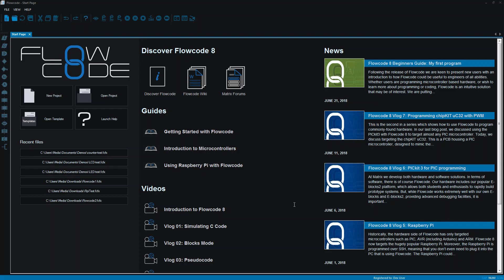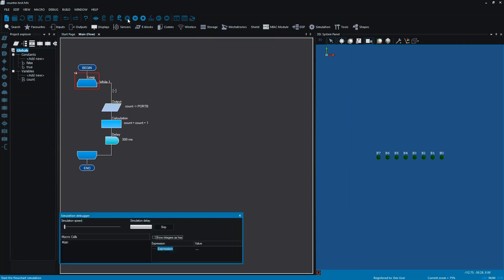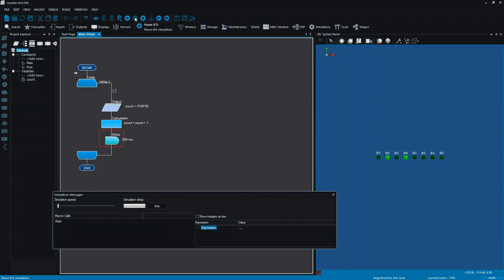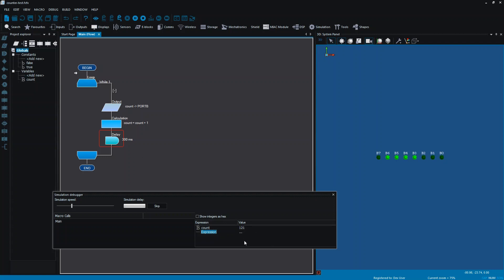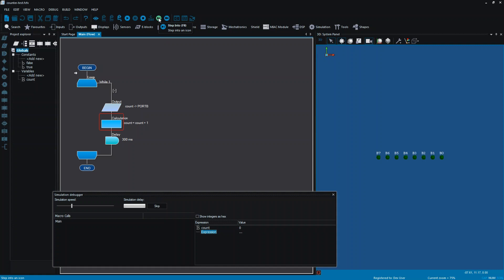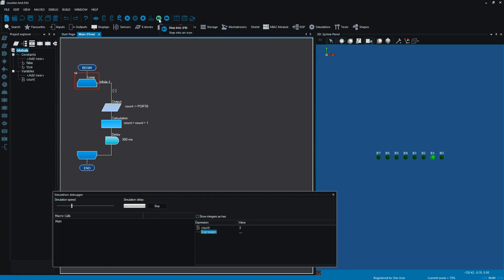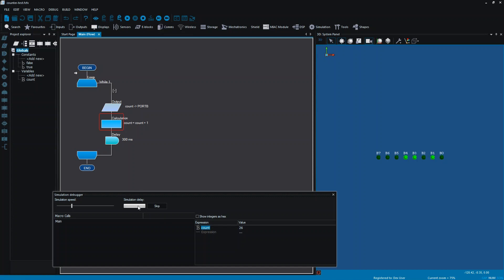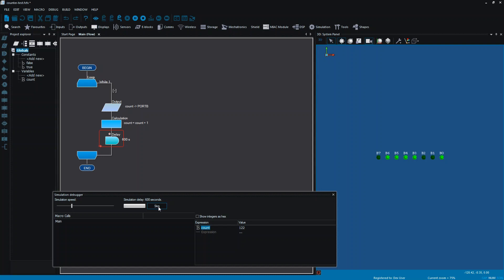Flowcode 8 Beginners Guide - Simulation Debugger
This video explains how those relatively new to the Flowcode environment can make use of some of the simple, yet effective debugging tools available within the software. The Simulation debugger allows users to quickly speed up and slow down simulation amongst other benefits, to ensure your program will work efficiently on hardware, as quickly as possible.